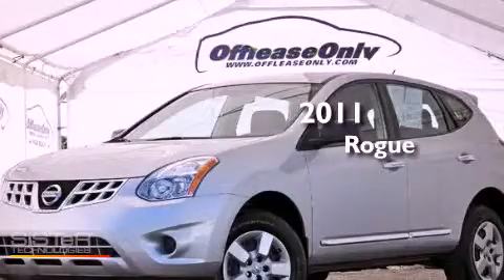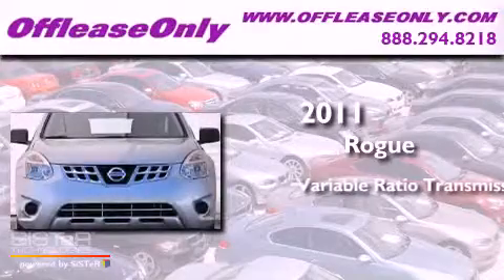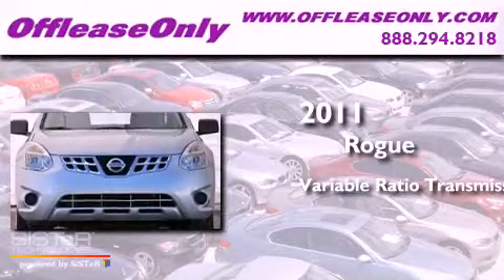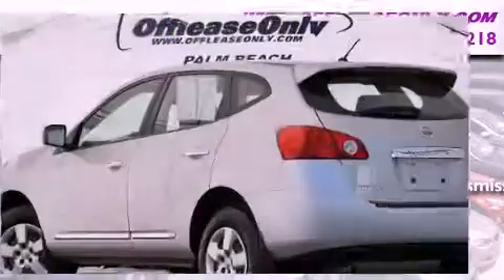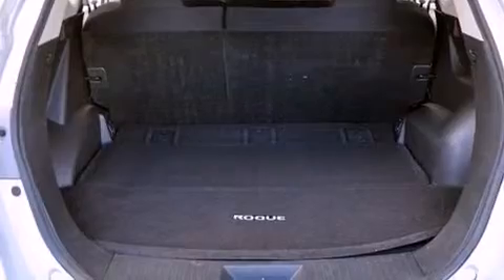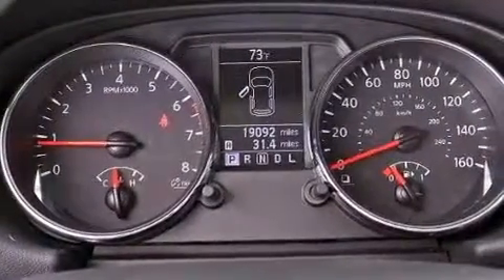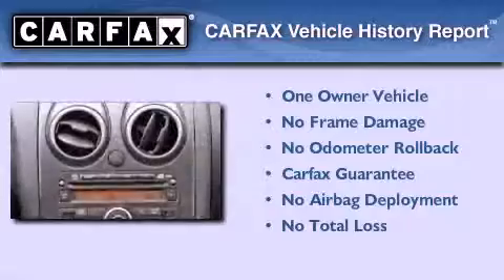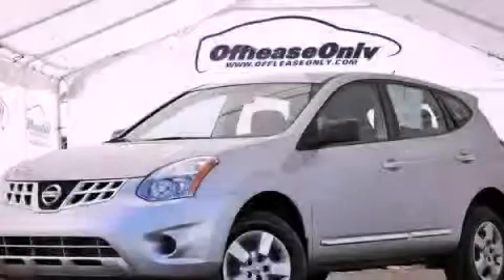2011 Rogue Lake Worth FL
Year : 2011
 Make :
 Model : Rogue
 Engine : Gas I4 2.5L/152
 Trans . : Variable
 Exterior : Brilliant Silver
 Miles : 18,912
 Interior : Black
 Stock : 43069A

 2011       Rogue Lake Worth FL